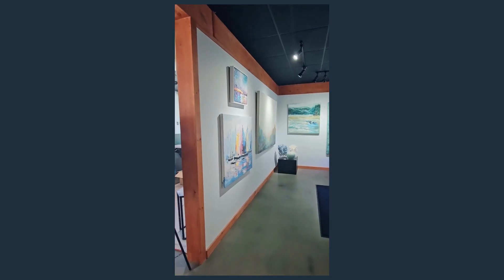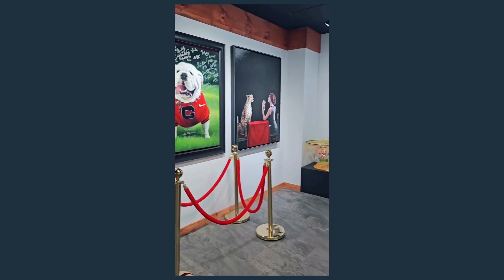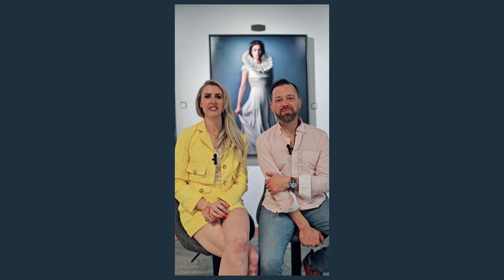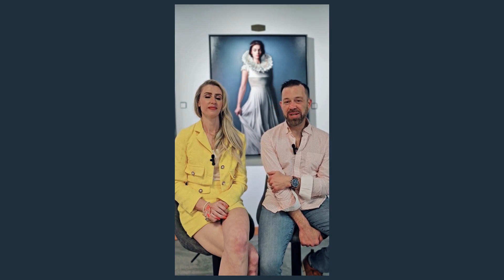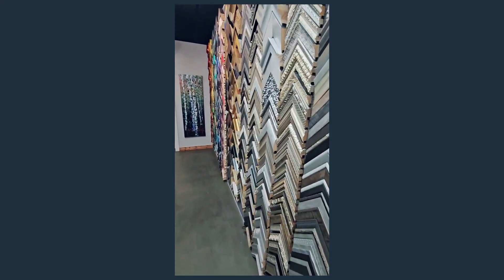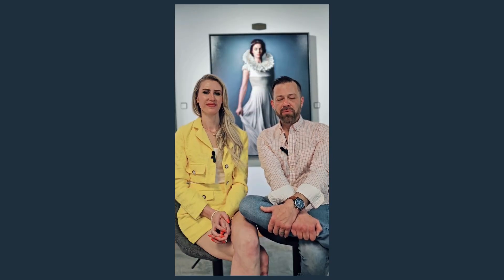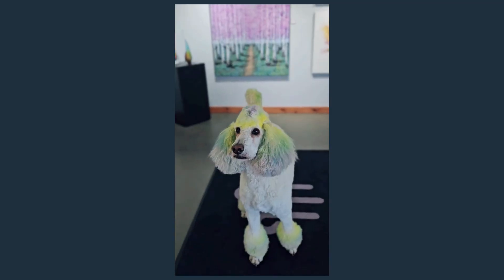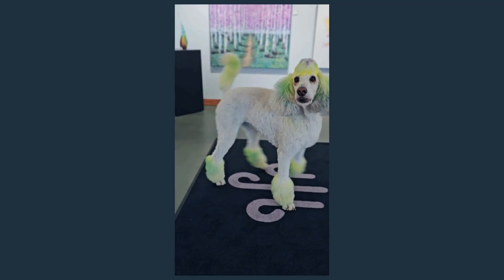4 Elements Art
Learn more about last night's Business After Hours hosts Lauren and George with 4 Elements Art in beautiful downtown Blue Ridge!